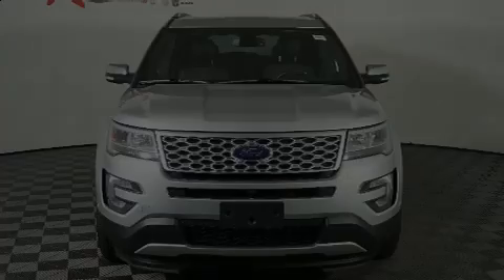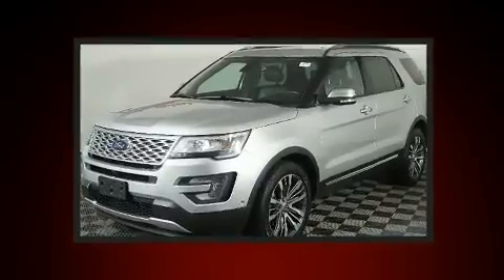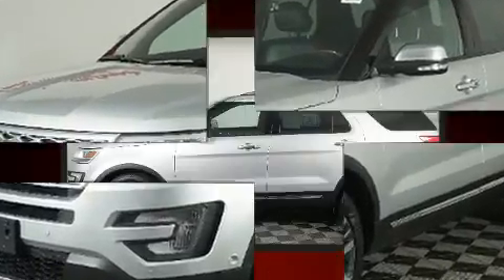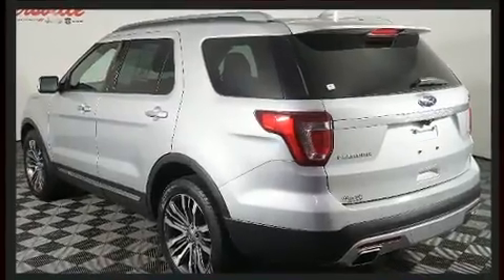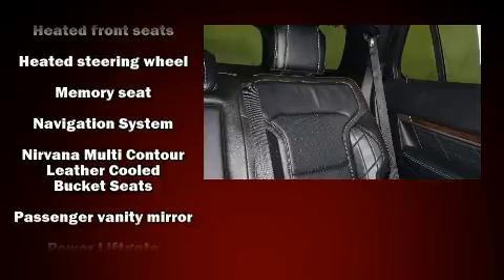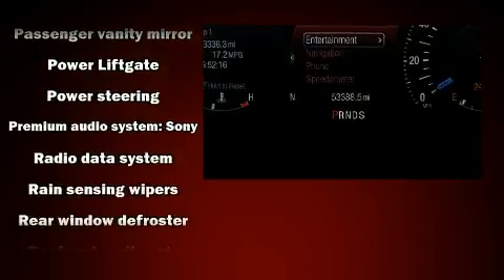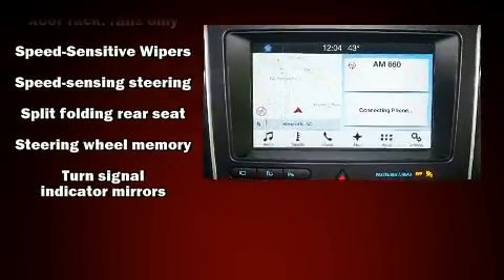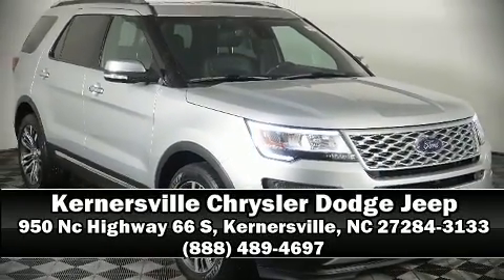2017 Ford Explorer Platinum SUV at Kernersville Chrysler Dodge Jeep Ram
Features: This CERTIFIED PRE-OWNED ONE OWNER 2017 FORD EXPLORER PLATINUM 4WD IS EQUIPPED WITH A 3.5L V-6 cyl engine, automatic transmission, leather seats,  power windows, air conditioning, dual air bags, power door locks, navigation, sunroof, heated seats, air conditioned seats, 3rd row seats, rear-view camera, steering wheel controls, cruise control, keyless entry, push button start, power seats and 53,388 miles.

VIN: 1FM5K8HTXHGC12397